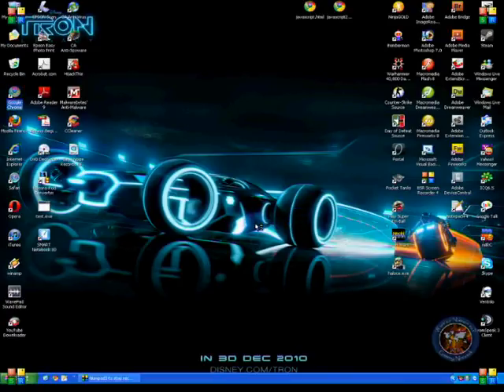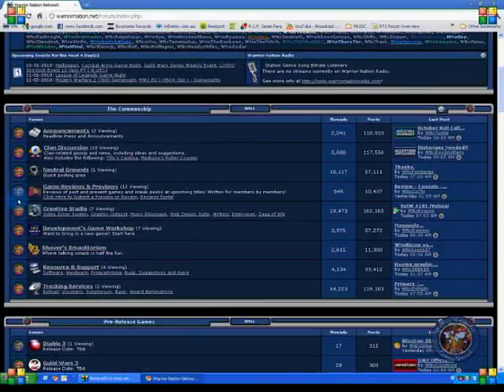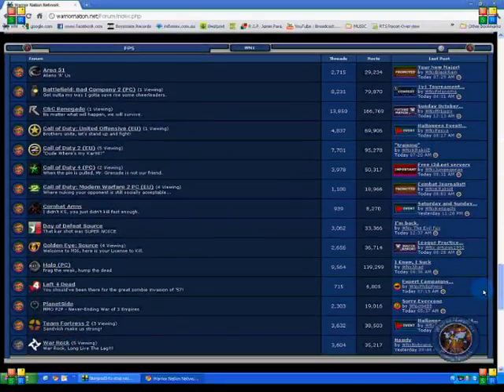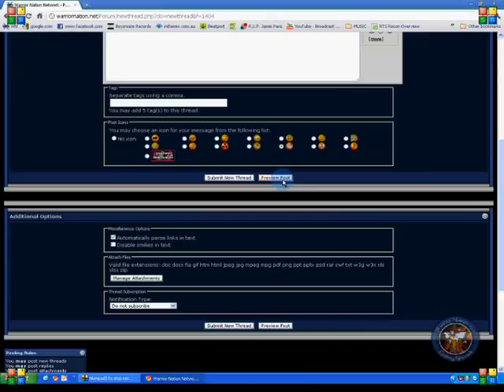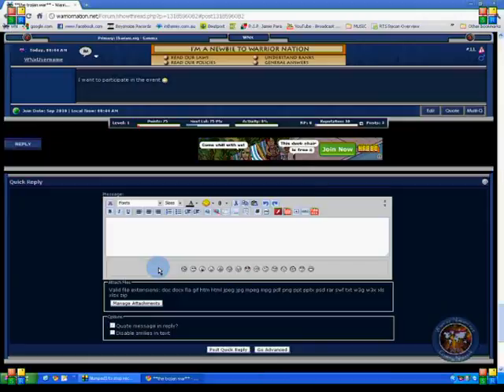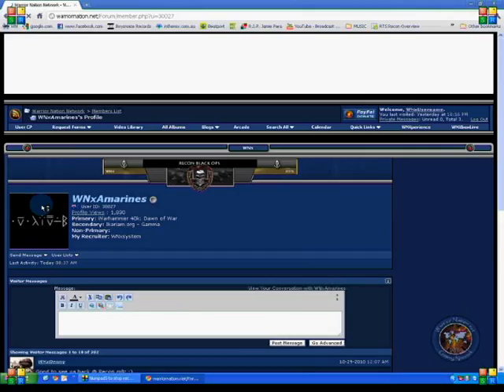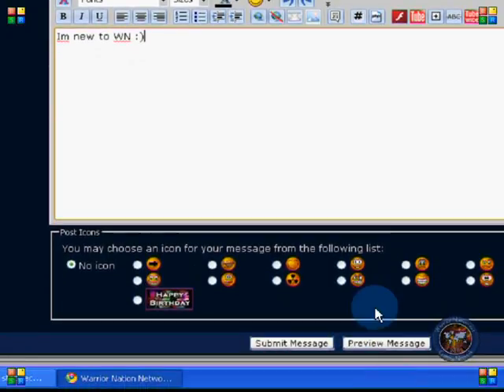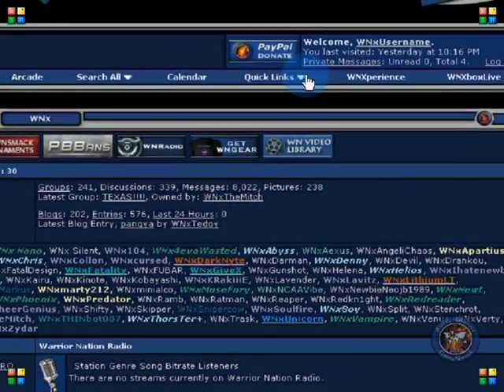Warrior Nation Basic Forum Functions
Tutorial on using the forum features of Warrior Nation It covers making threads, posting, friend requests, forum structure, private messenging, etc...